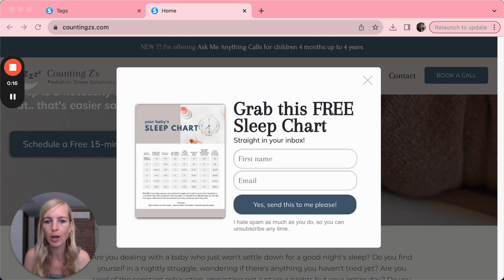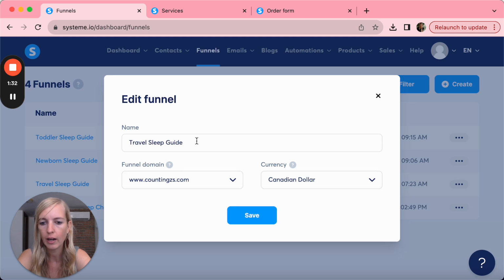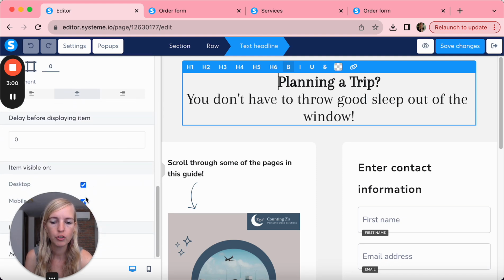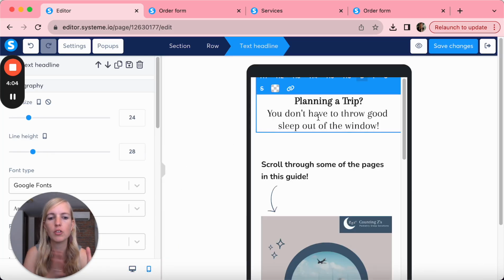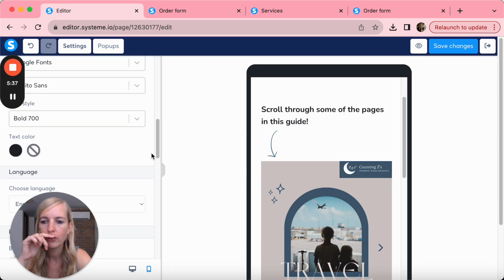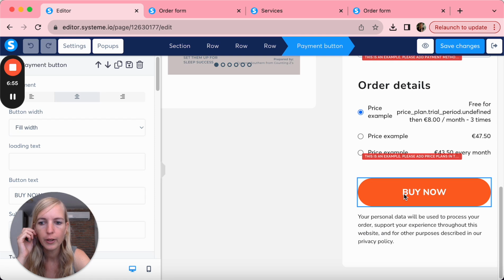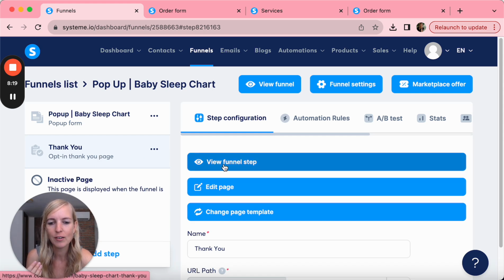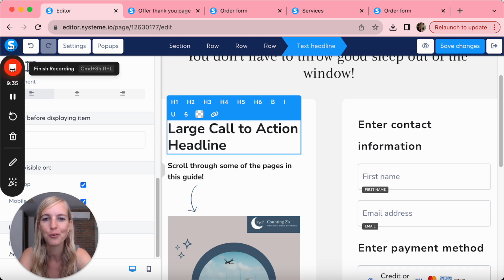Systeme.io Tutorial - Funnels & Opt-in [3/7]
From Certified Sleep Consultant to Professional Business Owner in Just 5 Days.

Many Sleep Consultants spend months (or even years) piecing together websites, contracts, scheduling tools, payment systems, and client portals instead of focusing on what they do best: helping families.

SleepPRO™ is the only all-in-one platform built specifically for Sleep Consultants. Get your website, client portal, contracts, payments, scheduling, CRM, and business systems set up and ready to go in five days (or less!).

FREE ARTICLES
• Getting Started as a Sleep Consultant

2008: Started as a teacher in the Netherlands.
2011: Left the Netherlands and worked abroad as a teacher-school director in 8 countries, multiple continents.
2019: Settled in Nepal, built a house, and started a school in a mountain area, planning to stay for 7 years.
2020: Covid hit. Left Nepal, back to a full-time job and opened an online language school.
2021: Got certified and started working as postpartum doula & pediatric sleep consultant.
2022: Received request from fellow Sleep Consultants for custom web design, logos, branding, and funnels. Started helping them, while running my own full-time business.
2023: Opened a template shop to help more Sleep Consultants save time and attract clients.
2024: Recorded courses teaching what I'd learned from working 1:1 with Sleep Consultants.
2025: Published The Sleep Consultant Playbook, a step by step guide to building a sleep consulting business.
2026: Built SleepPRO™, an all-in-one platform to build, grow, and run your sleep consulting business.

Today: helped 500+ Sleep Consultants to start, and grow their sleep consulting business

READY TO BUILD & GROW YOUR BUSINESS?
SleepPRO™ is the only all-in-one platform built specifically for certified sleep consultants: website, booking, CRM, contracts, email marketing, and more.